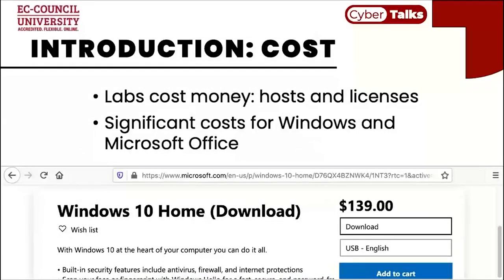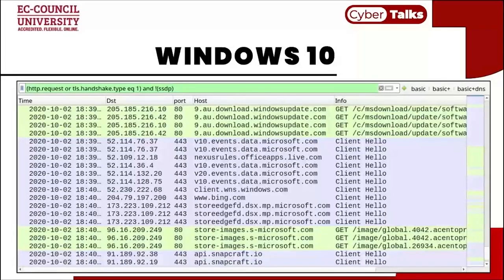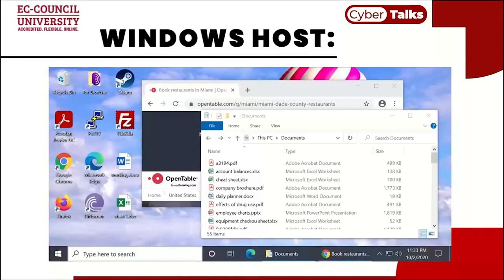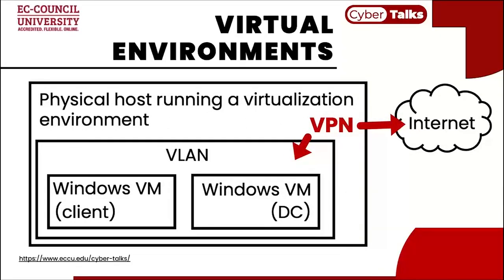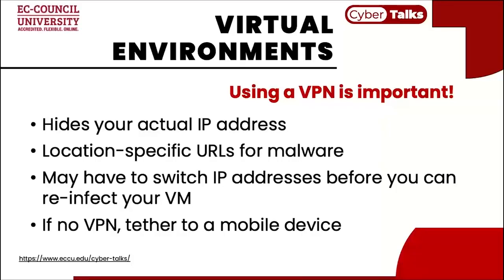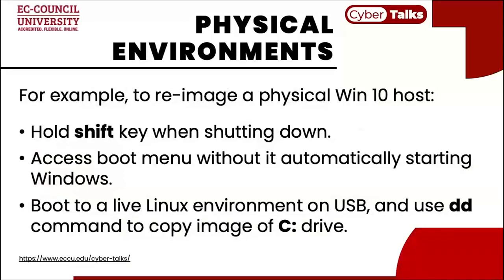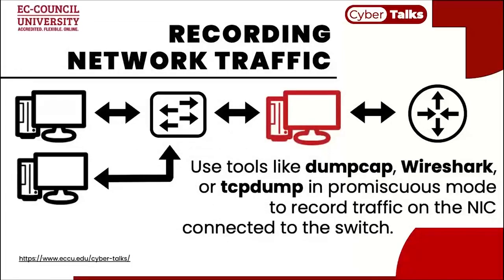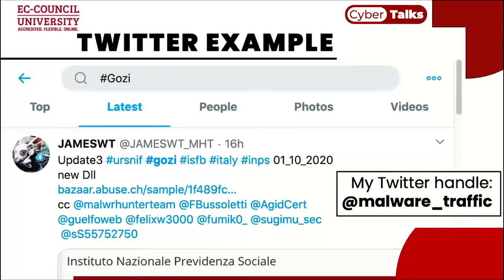How to Mitigate Threats Arising From Windows Malware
Speaker Bio:
After 21 years in the US Air Force, Brad Duncan transitioned to cybersecurity in 2010. He is currently working as a Threat Intelligence Analyst for Palo Alto Networks Unit 42. Brad specializes in network traffic analysis.

Topic Abstract:
Malware targeting Microsoft Windows remains a large part of our threat landscape as hundreds of new samples emerge every day on services like Malware Bazaar or VirusTotal. Security professionals who analyze malware also perform dynamic analysis of the samples, meaning they run it in a live environment isolated from other computer systems in the workplace or home.

This cyber talk reviews how to build a lab to analyze Windows malware. We discuss the pros and cons of virtual environments versus a physical setup. Network traffic generated by Windows malware is an important part of malware analysis, so this cyber talk also reviews methods of recording packet captures (pcaps) of the traffic in a lab environment.

What are the different types of software suitable for virtual environments? Should you use Windows 10 or Windows 7 in your lab? How can you get fresh malware samples to test in your lab environment? How should you set up an Active Directory (AD) login? What is your personal goal behind building a lab environment? These are some of the issues covered in this cyber talk.

Key Takeaways:
1. A virtual environment can be portable, but a physical lab is often limited to a single location. Learn how you can build one.
2. Windows software licenses can be the highest cost of creating a lab environment legally. Learn how to limit it.
3. Due to multiple hosts, an AD environment is often resource-intensive. Can you budget it appropriately?
4. Windows 10 generates a large amount of system-generated traffic, but there are ways to reduce this when recording a pcap of the network activity. Learn to perform it efficiently.